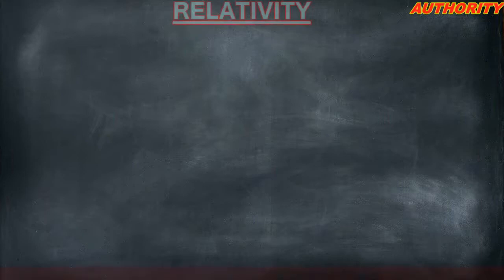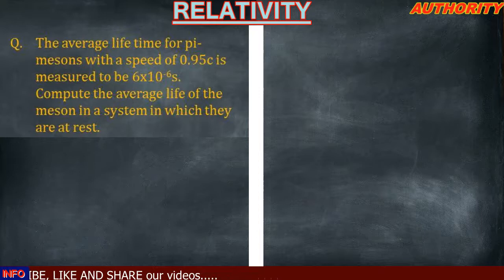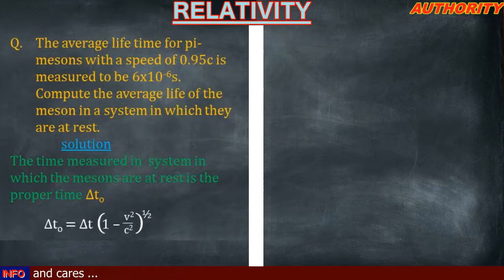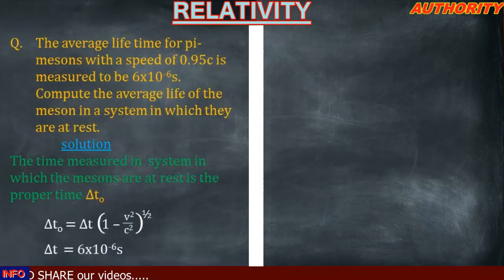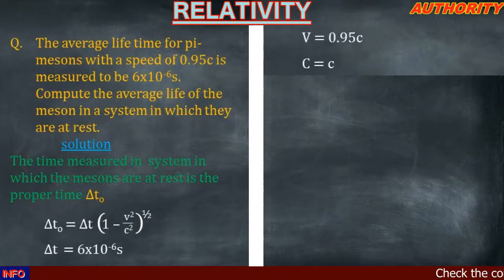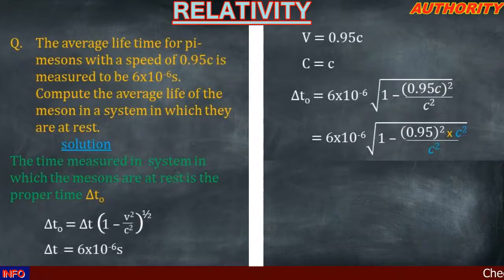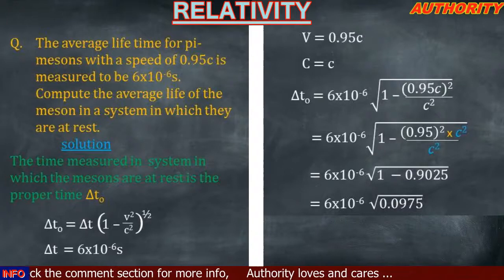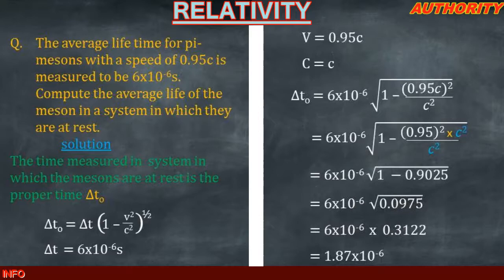The average life time of pi mesons with a speed of 0.95c is measured to be 6x10^ -6s compute the ave